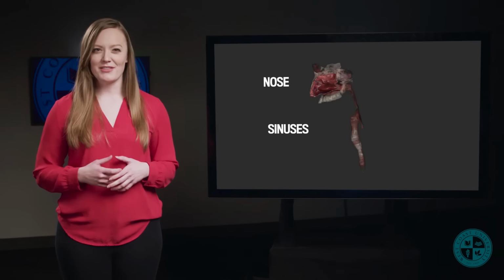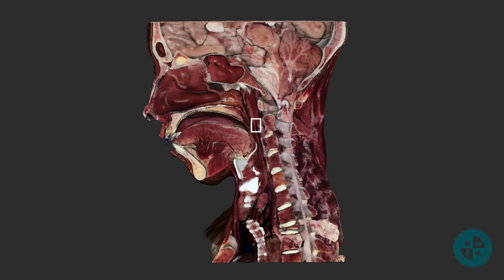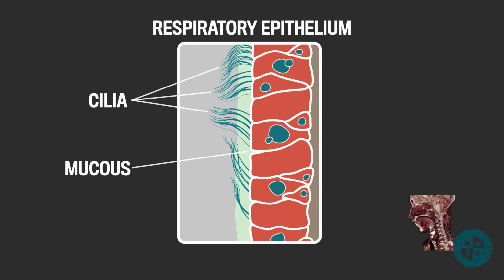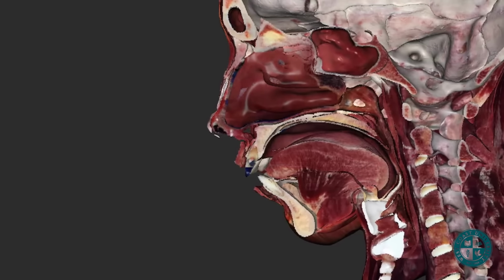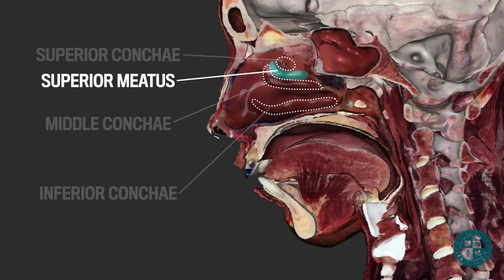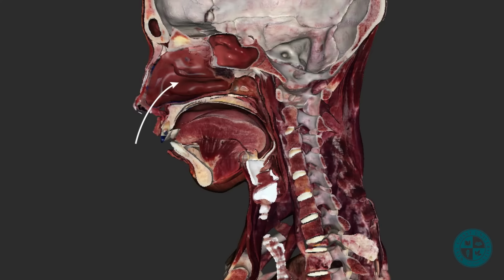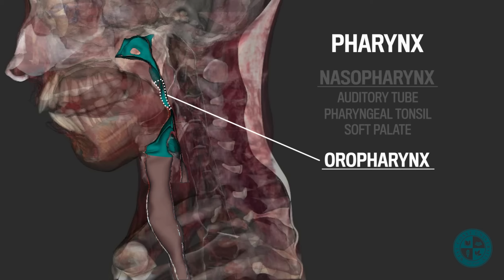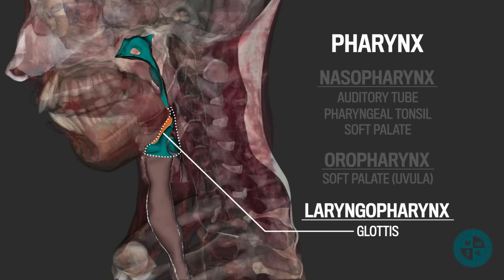Anatomy Series - The Upper Respiratory Tract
This video will follow air throughout the upper respiratory tract and visualize structures related to their respective functions. The upper tract will cover structures in the Nasal Cavity and Pharynx. To continue through the respiratory pathway, continue watching “The Lower Respiratory Tract”!

If you’re looking to review the Respiratory System, check out the additional videos in this series: